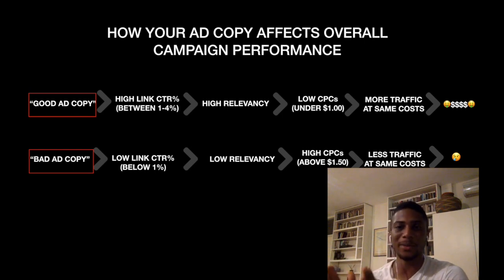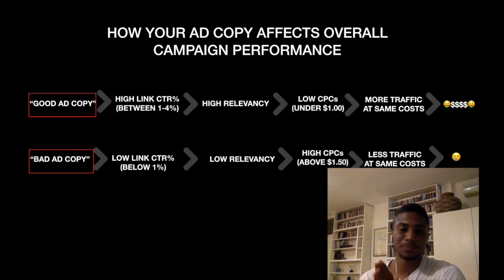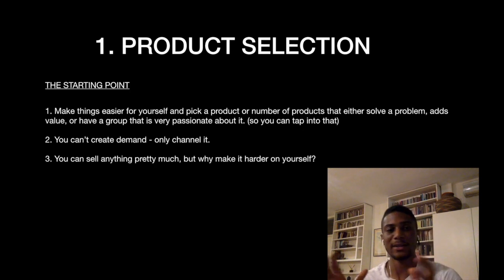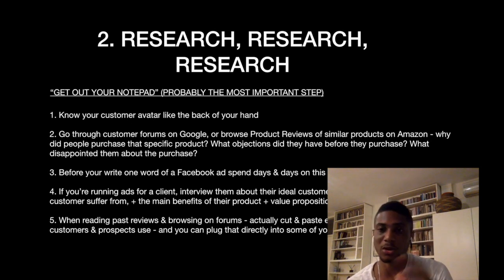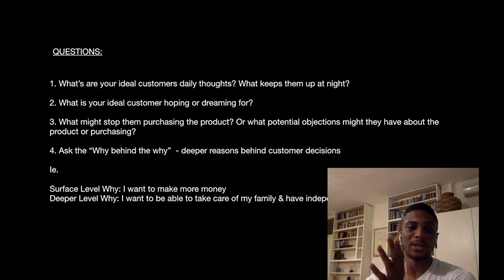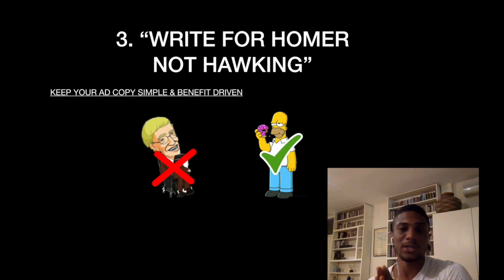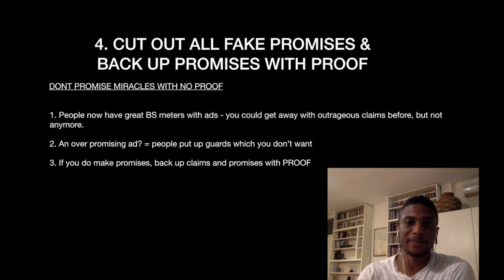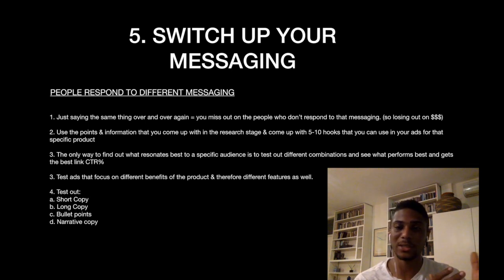Facebook Ad Copy Hacks - How to Write Powerful Ad Copy That Actually Sells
In this video I talk about Facebook Ad Copy Hacks & how you can write powerful Facebook ad copy that actually sells, and makes you more money.

Hey! If you're new to the channel.. I'm Henry Hien, a Facebook advertising specialist. I travel the world 365 days a year, running an automated advertising agency as well as an e-learning business. I also offer coaching to entrepreneurs and businesses struggling with their online advertising. Follow along with my adventures around the world or get in contact with me HERE:

If you’d like to work with my marketing agency, you can find out more